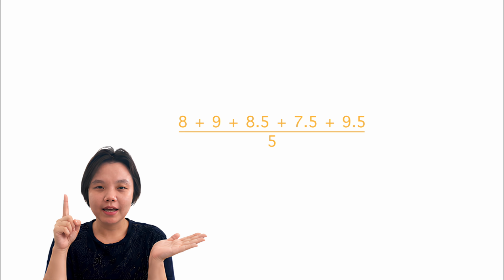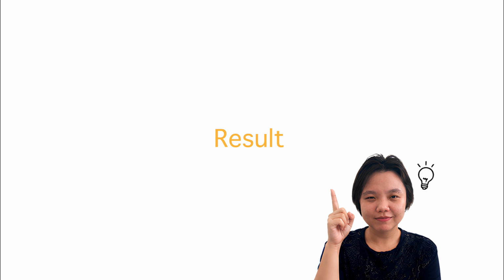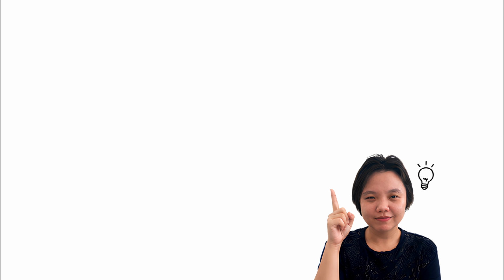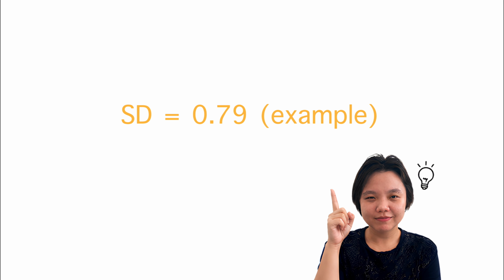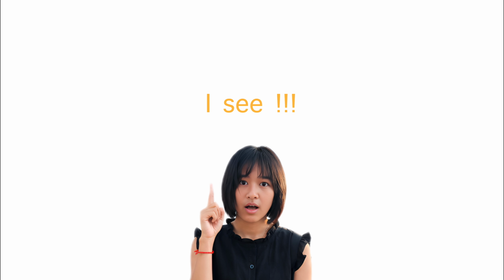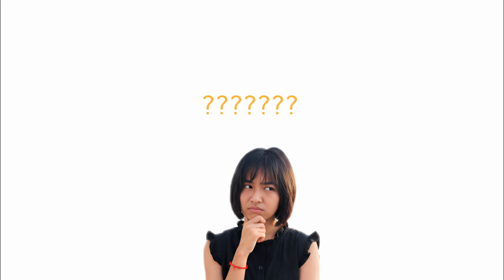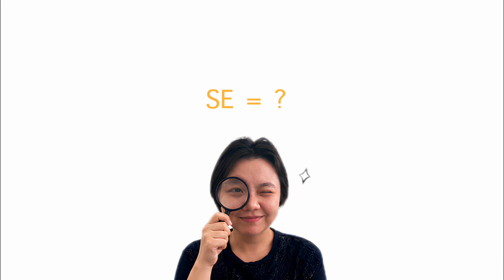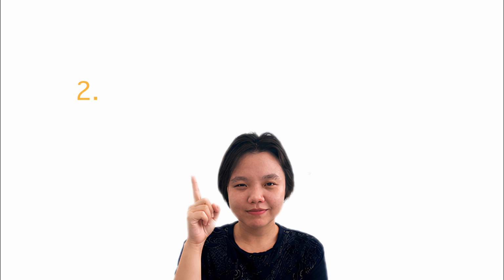BEYOND 5 MINUTES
Applying Statistics methods to Solve the Problem.